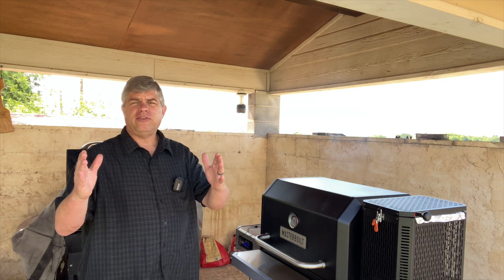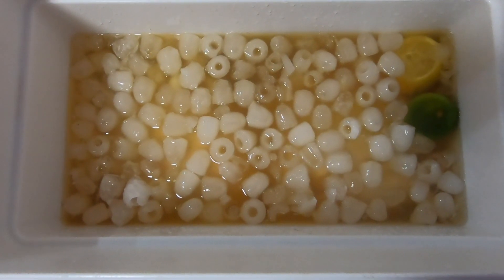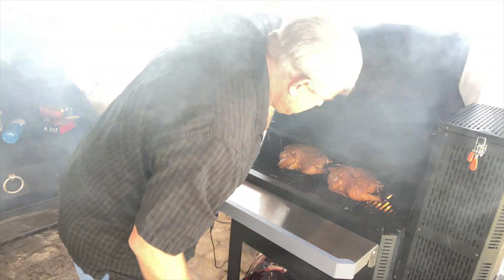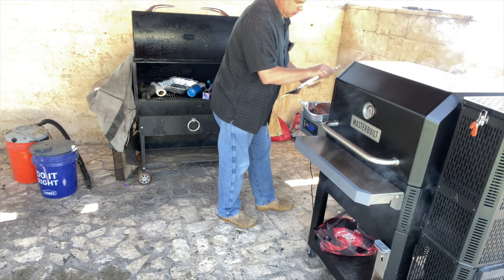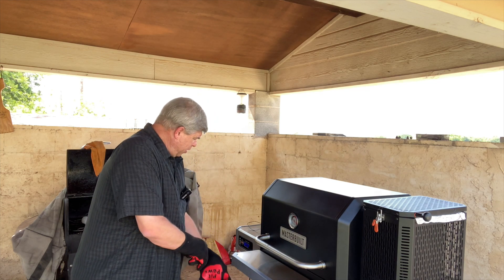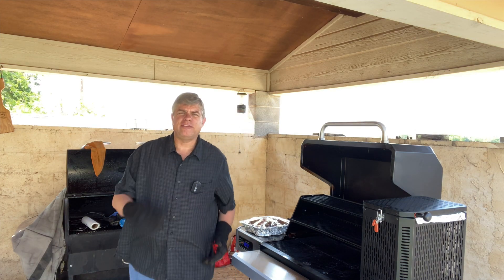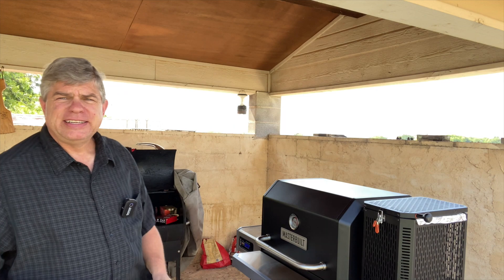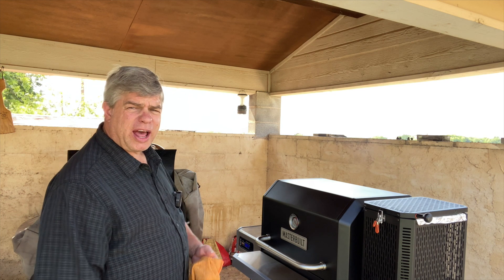Two Smoked Chickens May 2020 | Masterbuilt 1050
Grillin With RVH tackles smoked chicken.

Smoked two whole chickens with apple and hickory wood on the Masterbuilt 1050.  Brined them in Oak Ridge BBQ's Game Changing brine mix, with lemon and lime juice, for 4ish hours.  Rubbed them down with Killer Hogs AP Seasoning as a base coat, then used Kosmos Q Dirty Bird rub on one, and 2 Gringos Chupacabra Cluckalicious rub on the other.  Smoked at 225 until it reached an Internal Temp (IT) of 150-155, then cranked the heat to 400 to crisp the skin.  Once it reached 165-170 IT, pulled it off and rested it.  Turned out delicious!!!